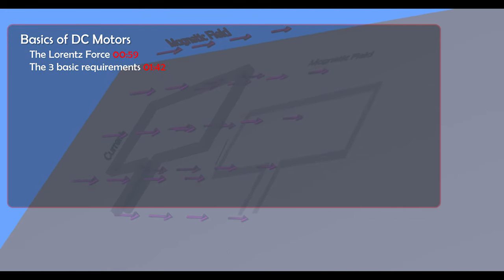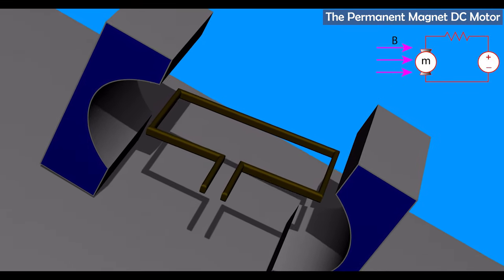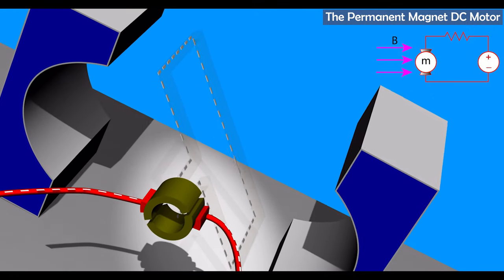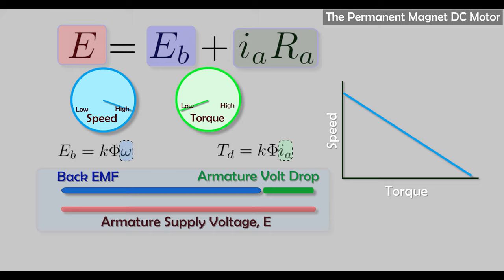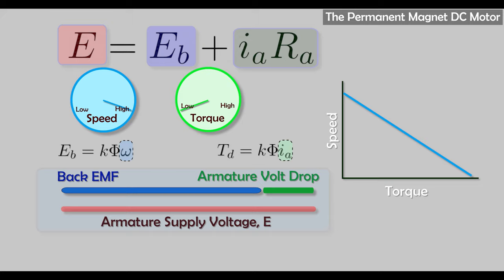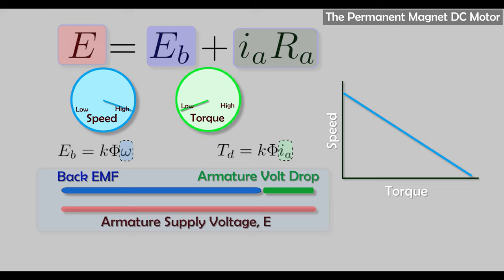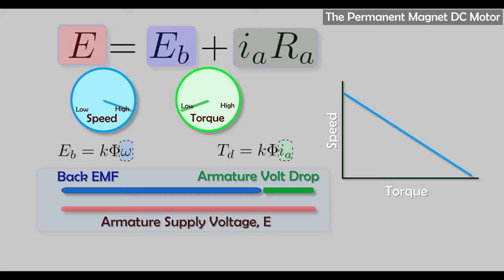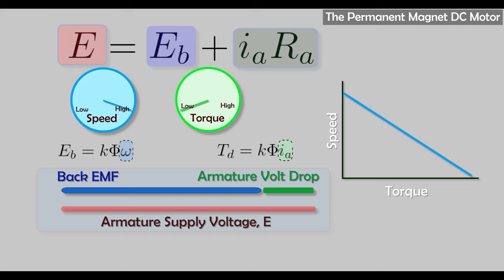DC Motors - how do they work? COMPREHENSIVE guide to brushed DC motors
This animated video explains the basic principles underpinning the operation and control of the Brushed DC motor. We start with an easy to understand mental model rooted in fundamental physics (the Lorentz Force and the Left Hand Rule), then progress to a basic model of the DC motor (incorporating back EMF) and how they can be controlled using modern chopper circuits. I focus on 4 types of DC motor - Permanent Magnet and then the 3 wound varieties: Separately Excited, Shunt and Series.

I also explore some more in-depth topics such as flux weakening and armature control.

Please let me know if you have any comments on this video!

00:00 Introduction
00:19  Summary of topics
01:00 The Lorentz Force
01:49 The 3 Basic Requirements
03:00 The Permanent Magnet DC Motor
05:15 Commutators
07:35 Back EMF
08:37 The Voltage Balance Equation
10:19 The Speed/Torque Regulation curve
11:19 Why is regulation so good in constant flux machines?
12:00 DC motor control
15:36 The need for more efficient voltage control
16:00 How chopper circuits work and control loops to regulate torque and speed
19:03 The Separately Excited DC Motor
19:49 Why is speed inversely proportional to field? - intro to flux weakening
22:30 The Shunt DC Motor
24:07 The Series DC Motor
26:00 Conclusion